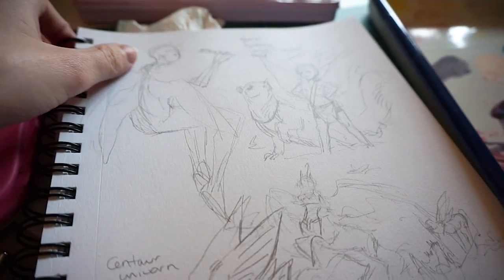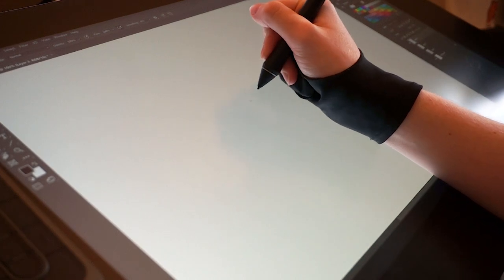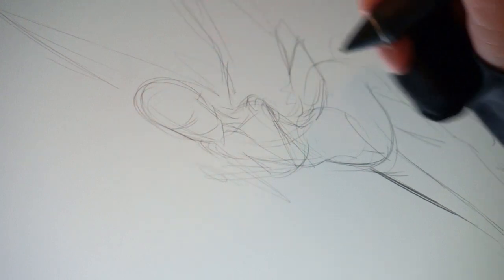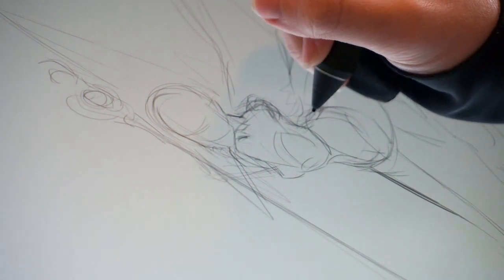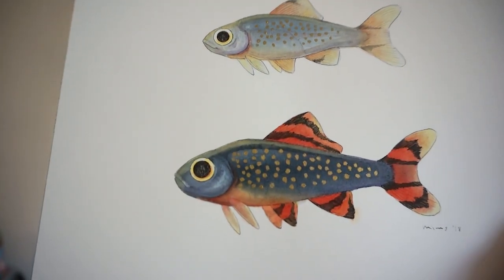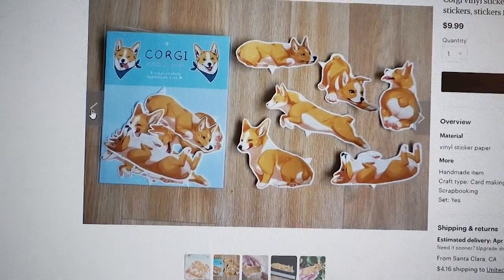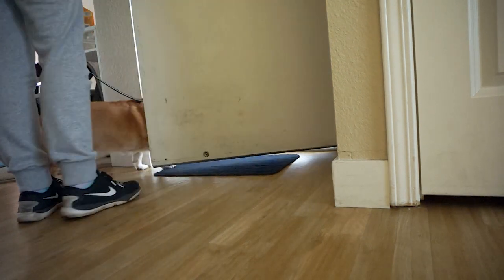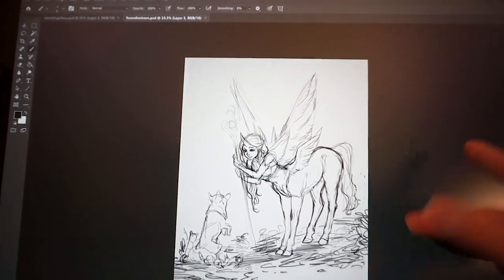A bit of a sketch and chat of new digital painting - Studio Vlog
I don't know why premiere pro had such an issue exporting this...it was extremely frustrating but I finally got it up. This a bit of a sketch and chat studio vlog since it was mostly from one day so there's a lot of real-time sketching of my next digital painting illustration. I was doing pretty boring stuff that I didn't feel the need to vlog but I hope you guys like this one!

My favorite products:

TOOLS:
Photoshop CC
Wacom Cintiq Pro 24
Canon Pixma Pro-100
Sony NEX5-T Camera